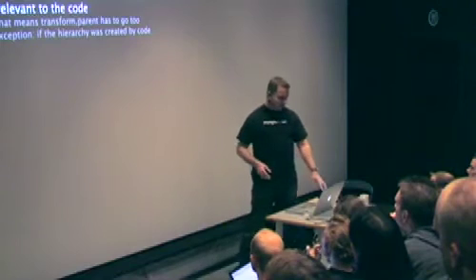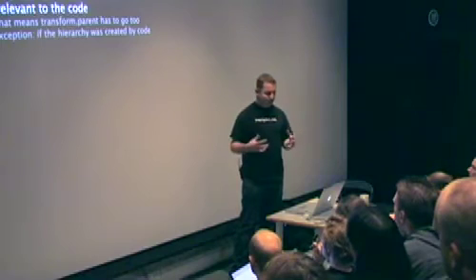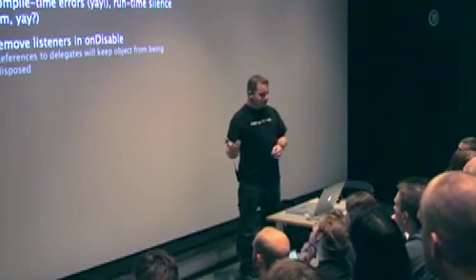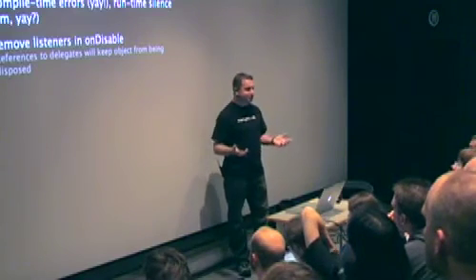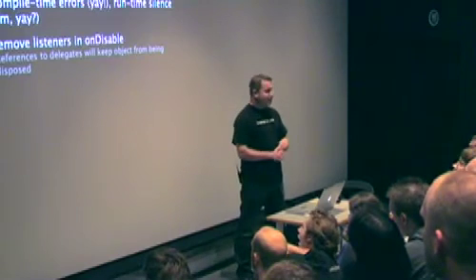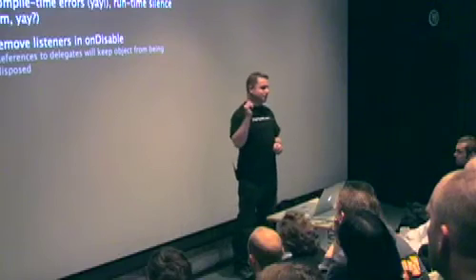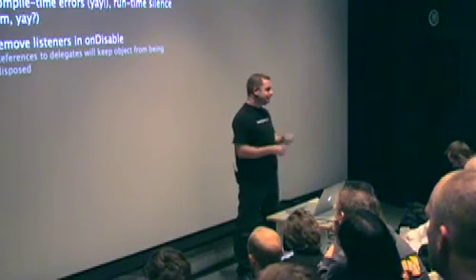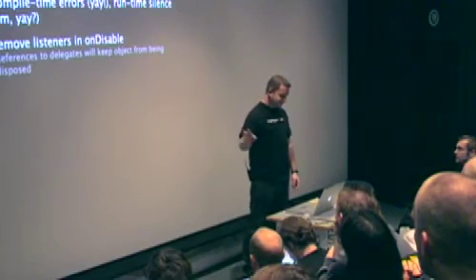Unite 2008 - Techniques for making reusable code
Mike Mittleman discusses some advanced scripting techniques that help developers to write better code.
This session discussed some advanced techniques that will allow folks to create more robust and reusable code for use inside of Unity. The session focused on the methods used by Hangout Industries to efficiently manage a complex project.